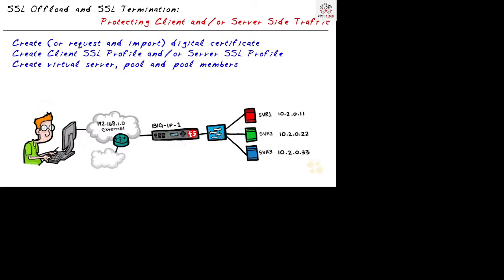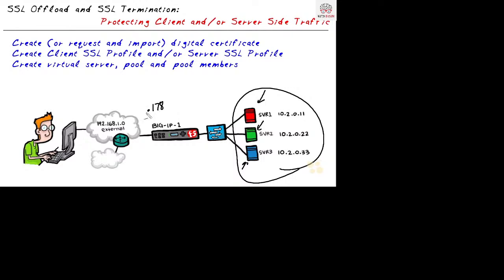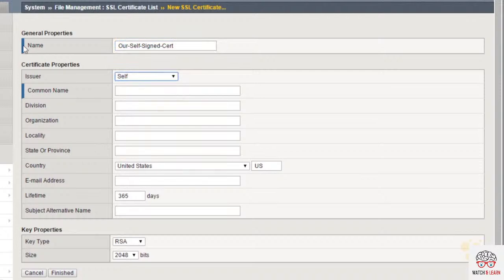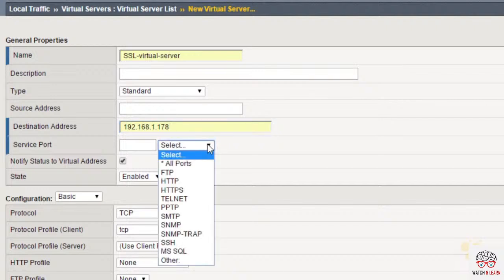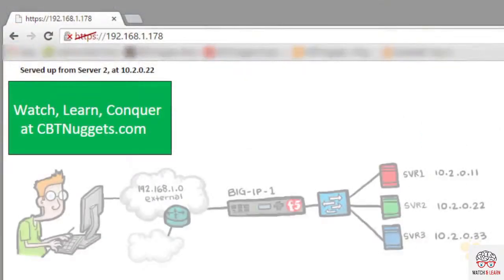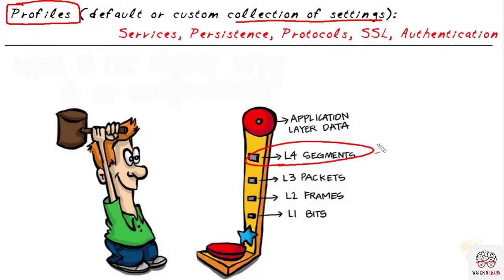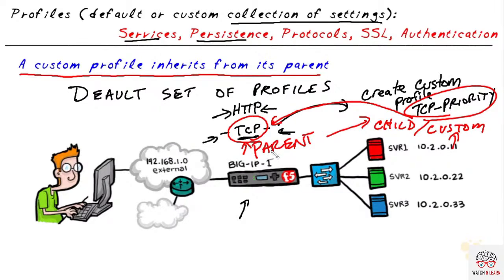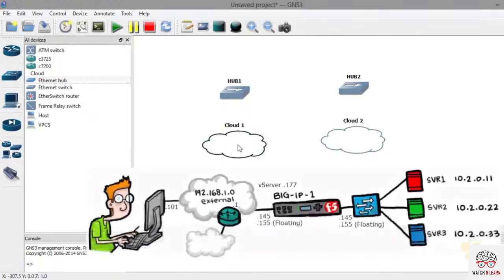F5 BIG-IP Local Traffic Manager